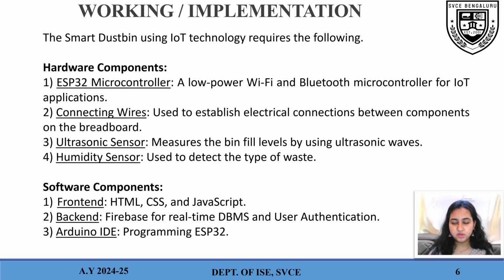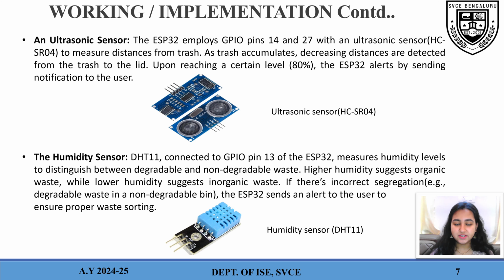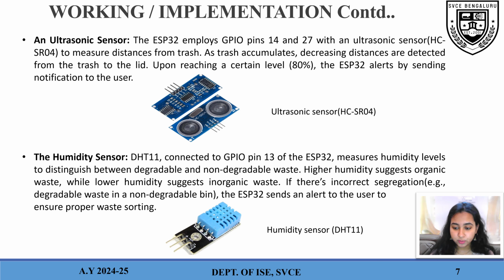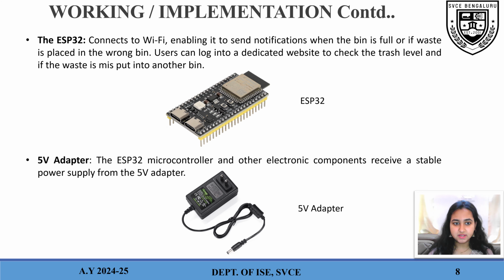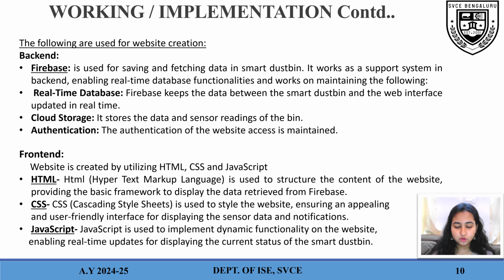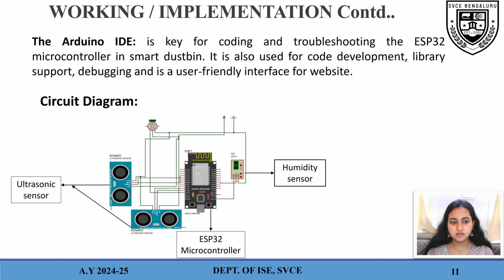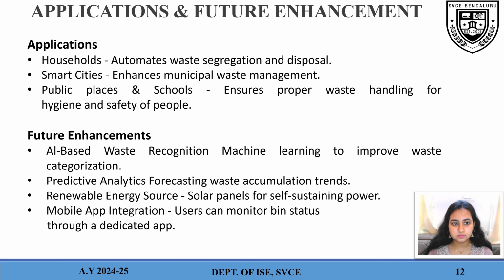An IOT-Enabled Smart Dustbin System